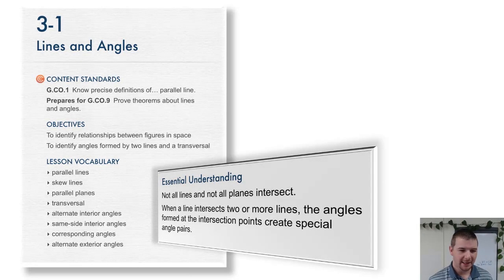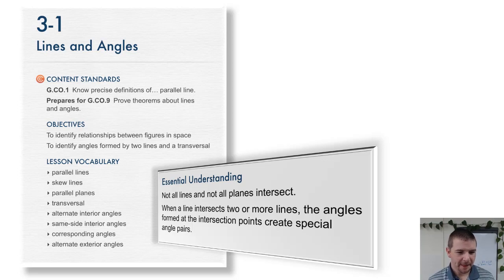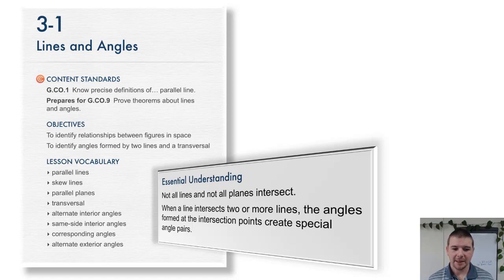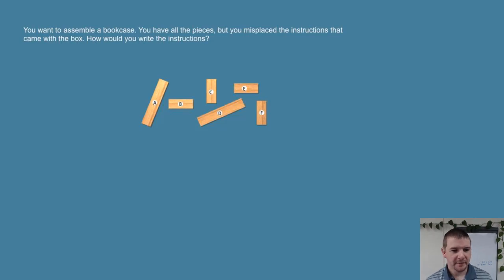Geometry 3-1 Lines and Angles: Introduction and Solve It